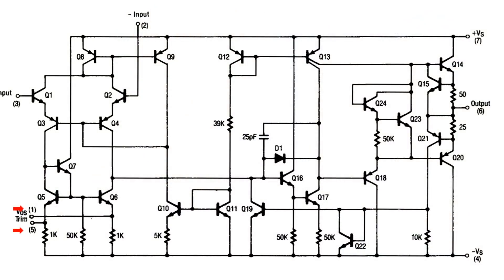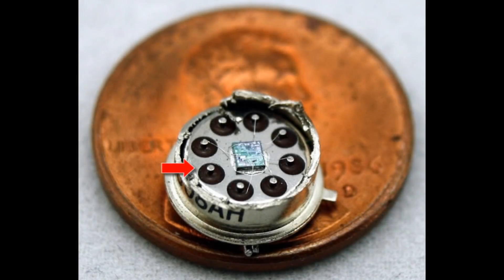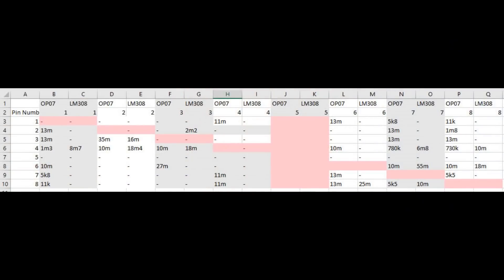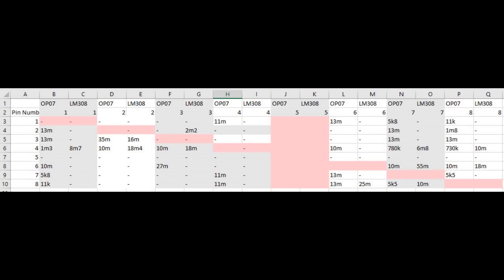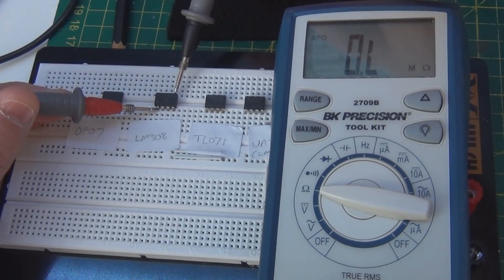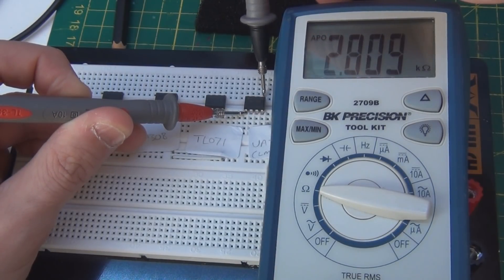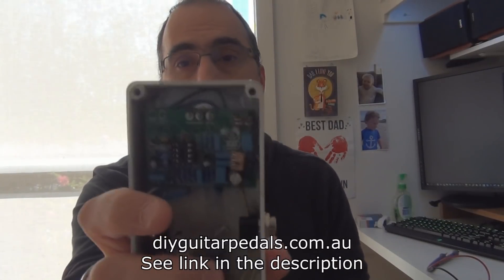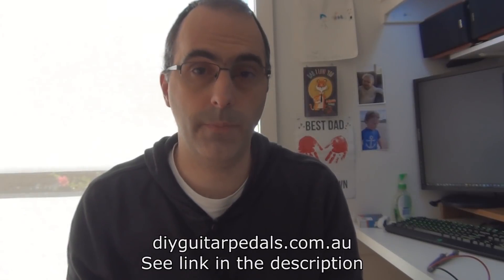Test your LM308 real or fake?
Bought an LM308 on ebay and want to test if its real or fake?  Heres how!